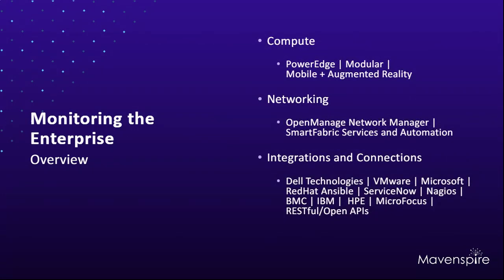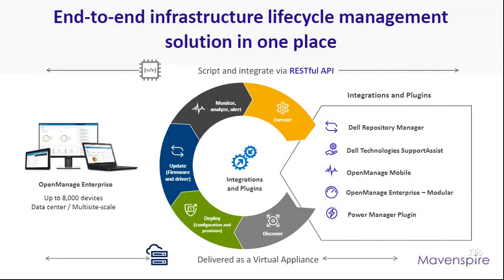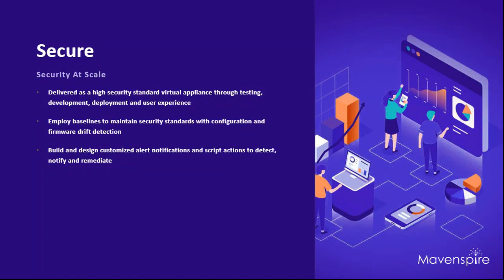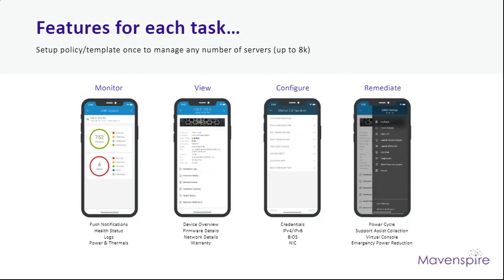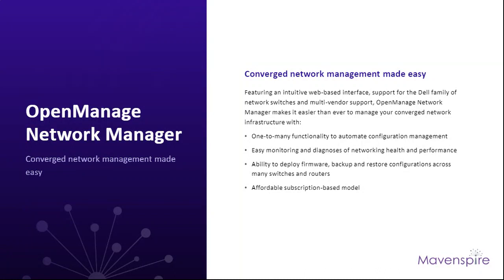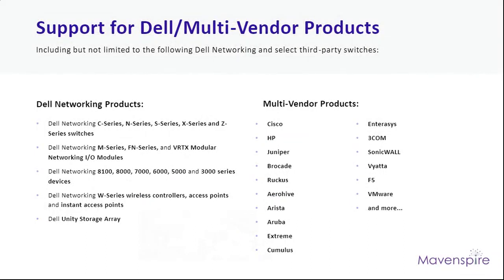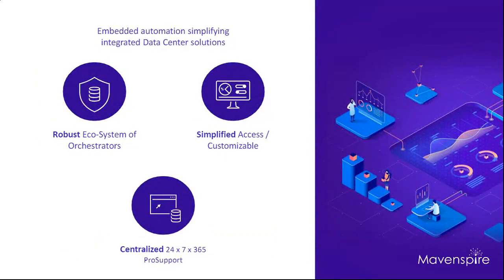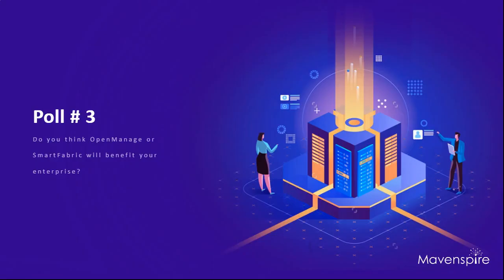SMARTaaS Seminars: Monitoring the Enterprise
SMARTaaS Seminars presents Monitoring the Enterprise - How OpenManage, SmartFabric and Mobile Augmented
Reality can help optimize IT. Adam Zahn, Mavenspire Sr. Technical Consultant and Team Lead, will lead a discussion on Compute, Networking and Integrations and how to best monitor your systems.